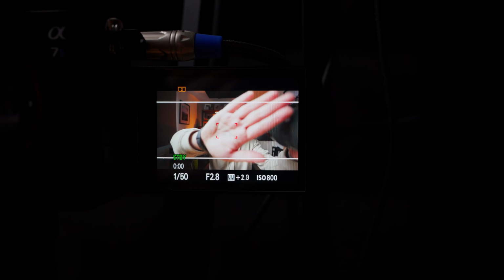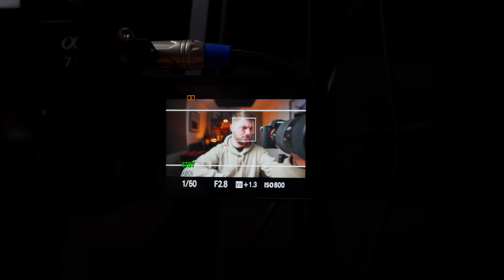The BEST Picture Profile For Sony Cameras - S-Log3 vs S-Cinetone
In this video we look in to S-Log3 and S-Cinetone from the latest Sony cameras such as the Sony A7Siii, A7Rv, FX3 and more. S-Cinetone can give you a very cinematic look straight out of camera, but at what expense?

❗️Sony A7Siii
❗️Sony A7Rv
❗️Sony 16-35
❗️Sony 24-70
❗️Sony 70-200
❗️Sony 100-400
❗️Sennheiser Mic
❗️Rode NTG4+
❗️Mantis Pod Pro
❗️Mavic 3 Classic
❗️DJI Avata
❗️V60 cards (these are what I use in my camera all of the time)
❗️V90 cards FE 24-70 F2.8 GM
❗️Polarpro Mist
❗️Polarpro x PM VND